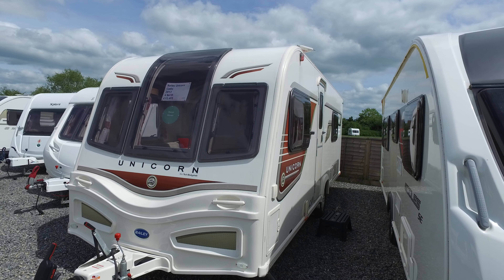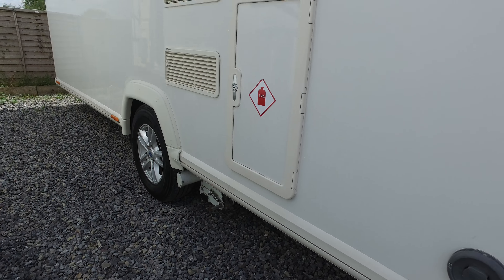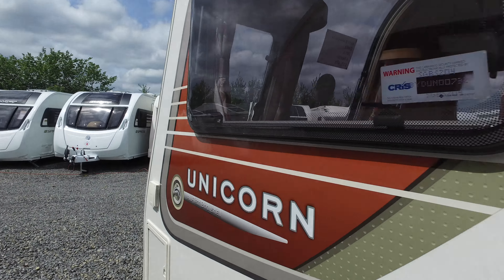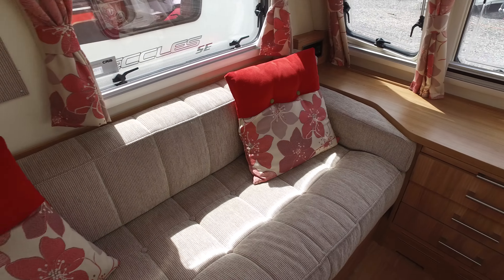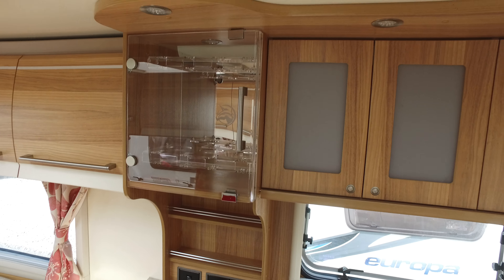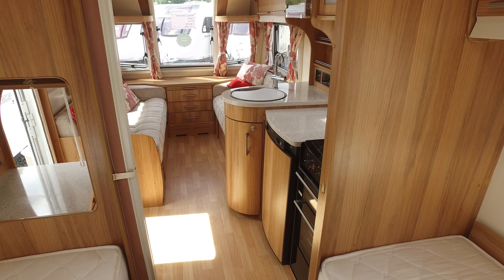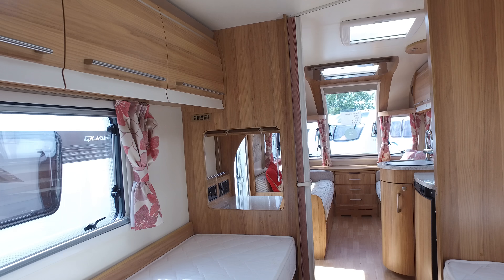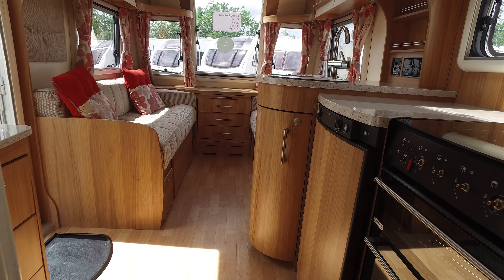2013 Bailey Cadiz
2013 Bailey Cadiz